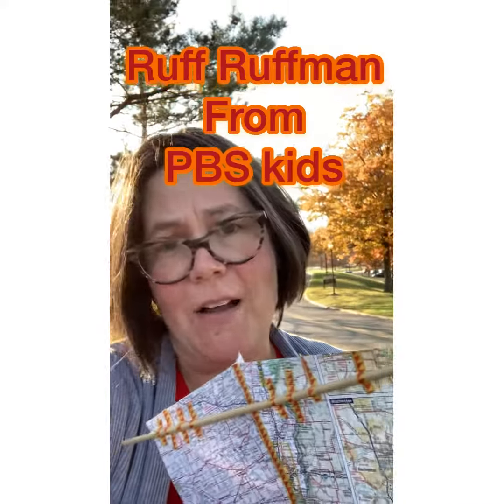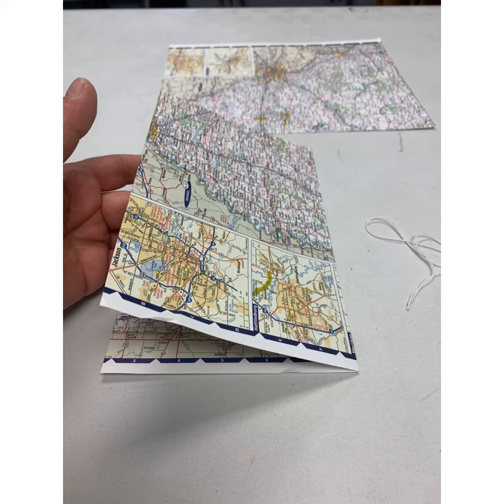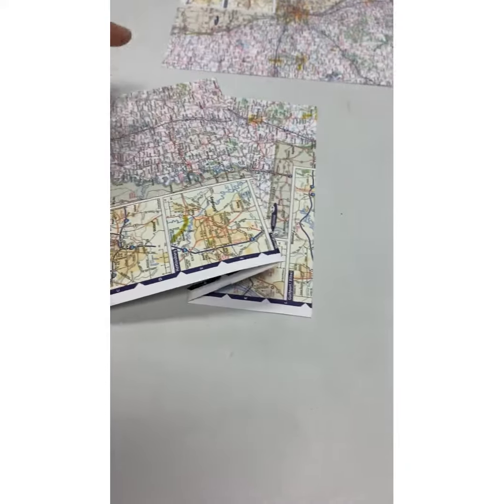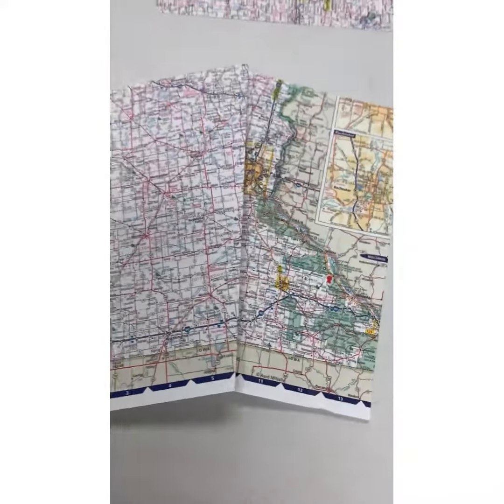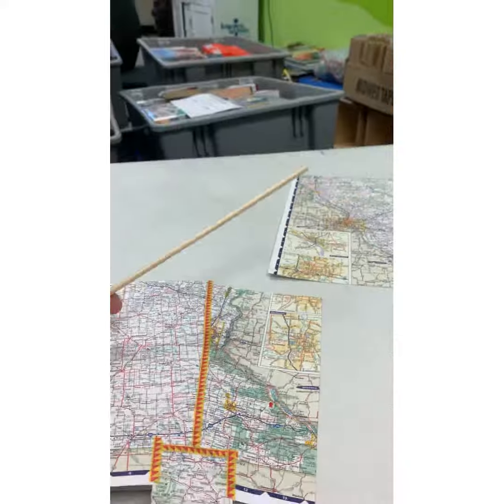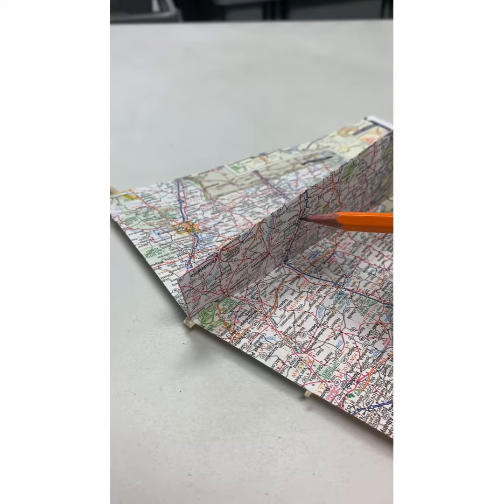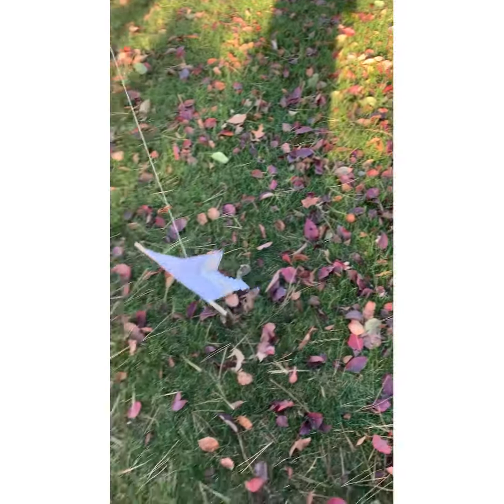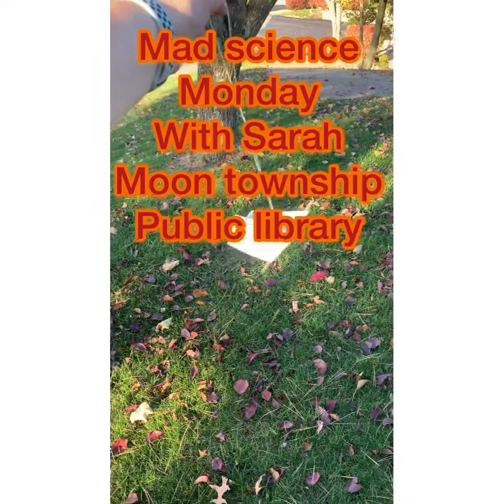Mad Science Kites